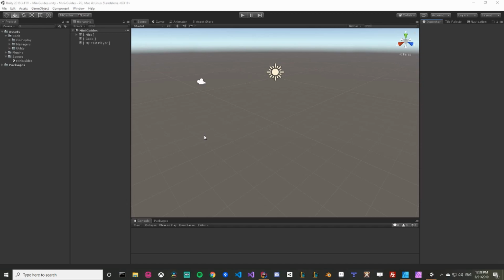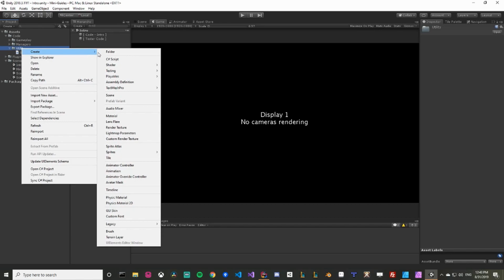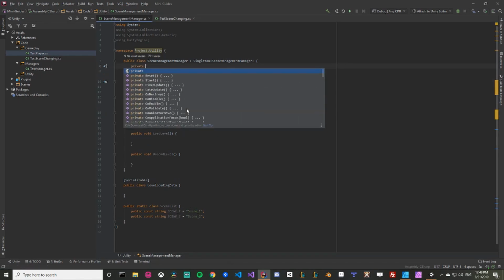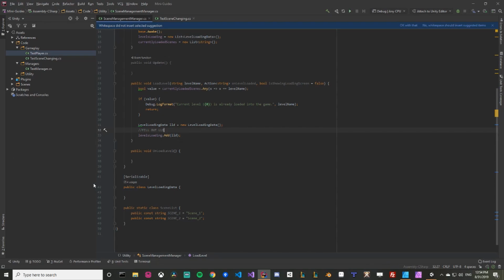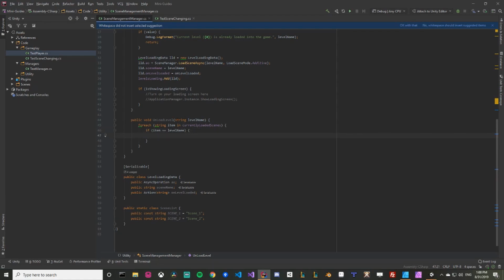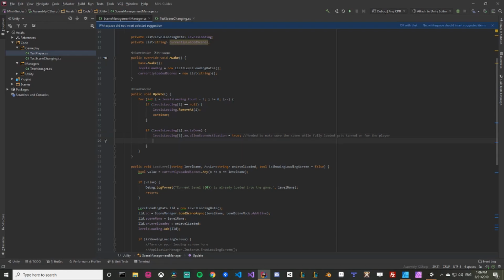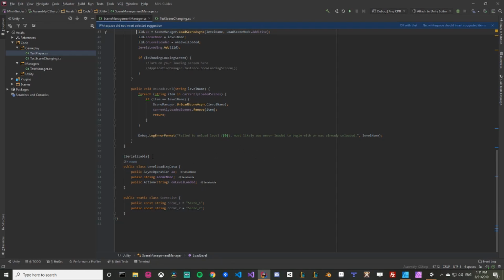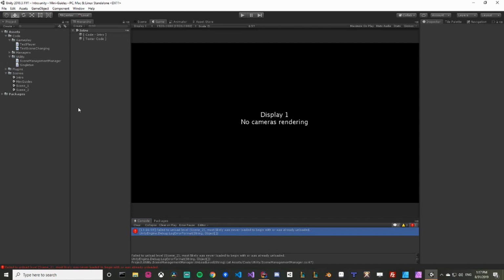Mini Guide: Scene Manager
Welcome to a mini guide on scene management inside of the Unity game engine using a scene manager system.